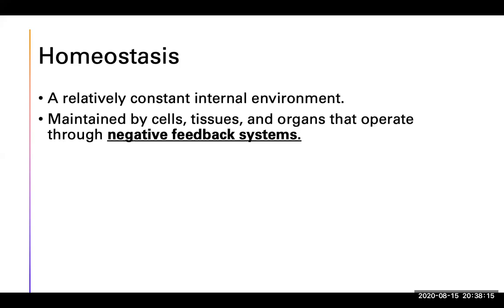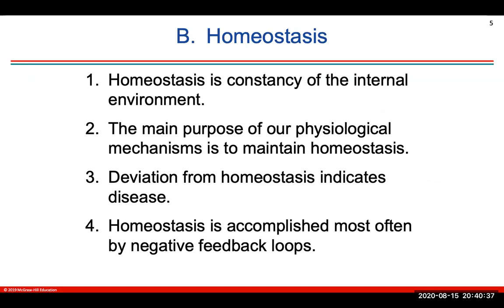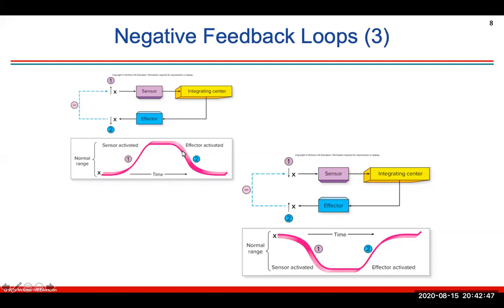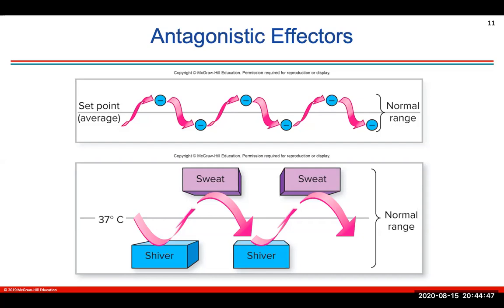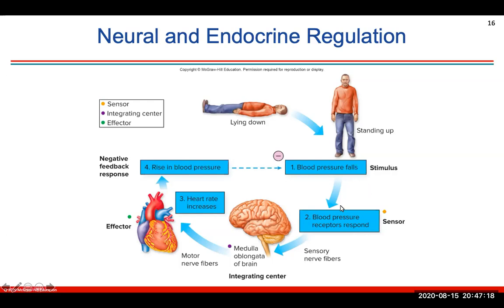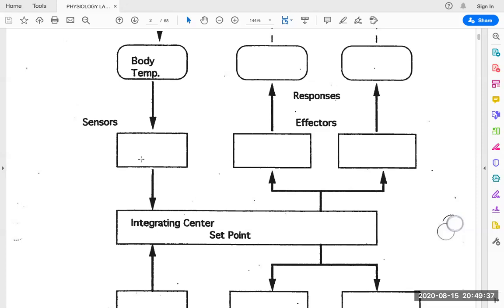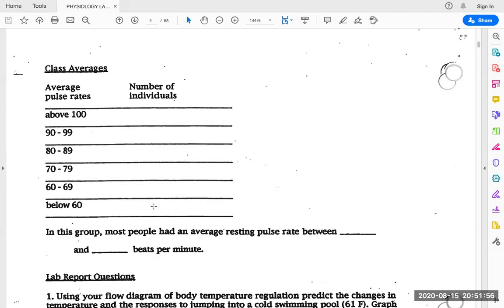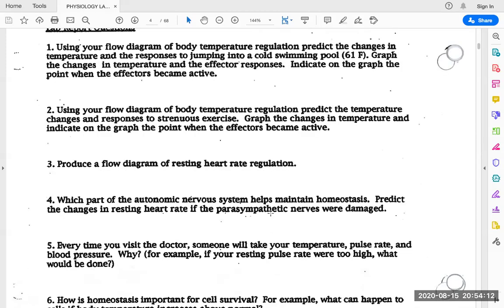Lab 1: Homeostasis & Negative Feedback Systems